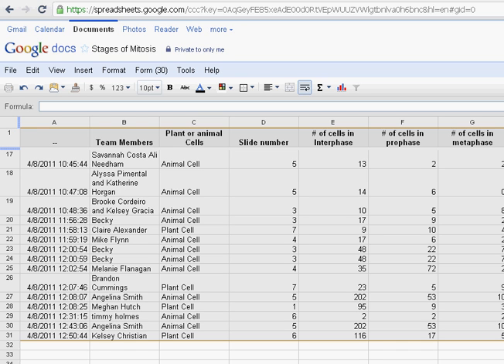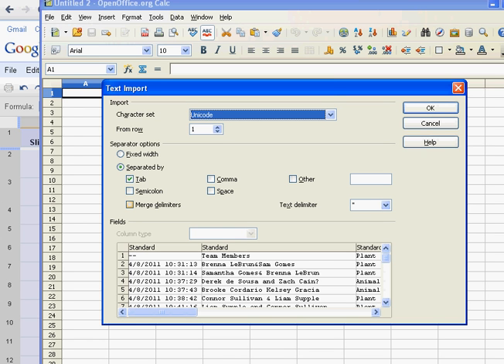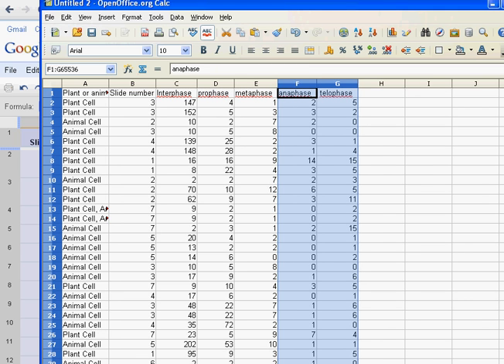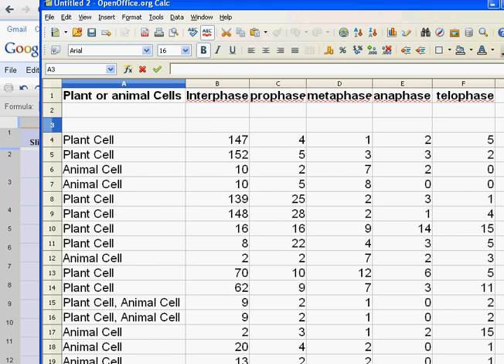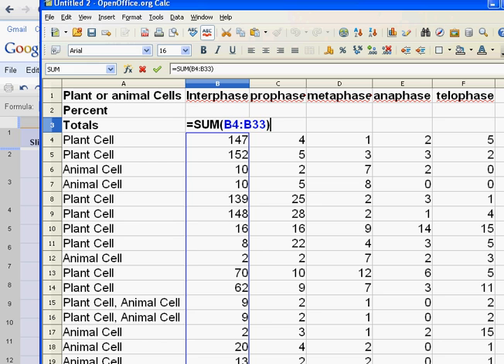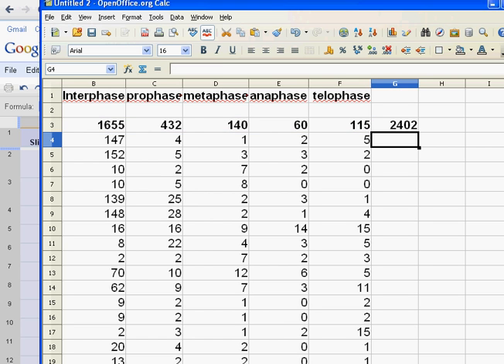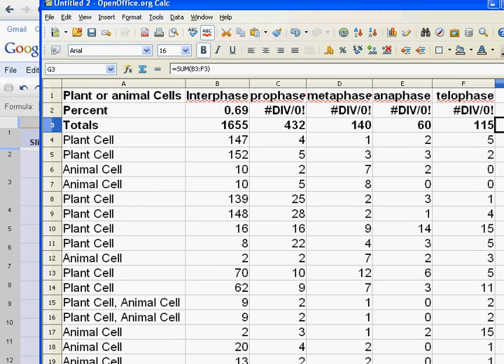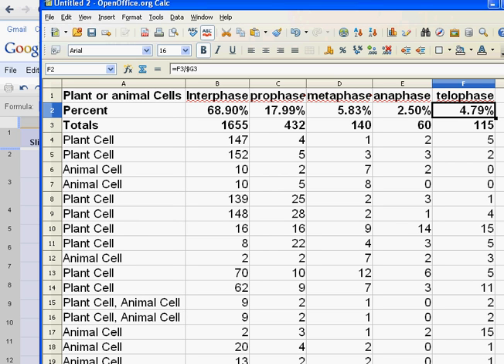4 8 2011 8 24 52 PM